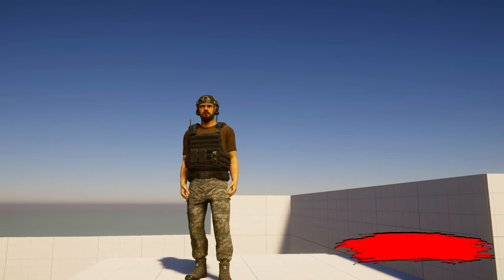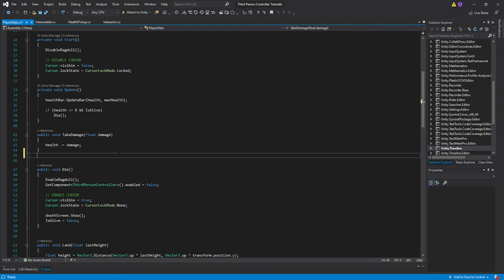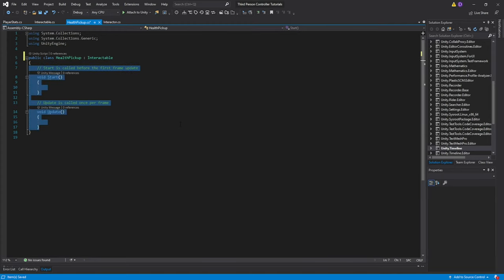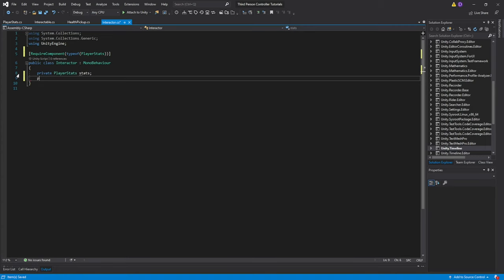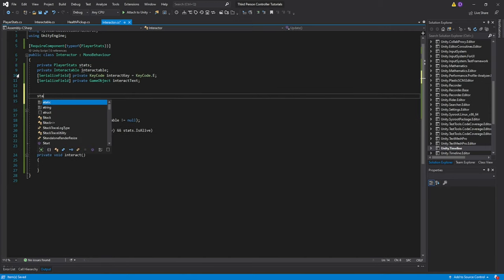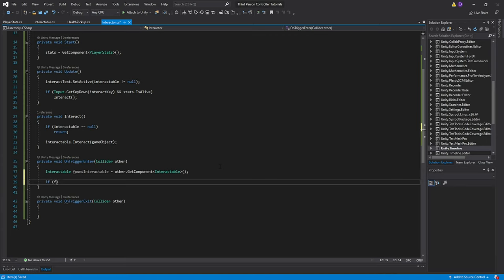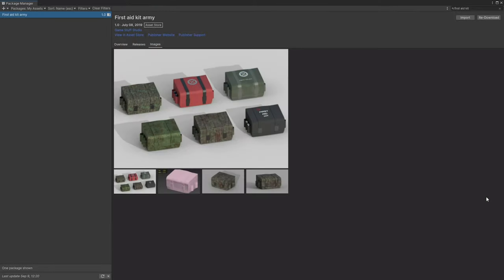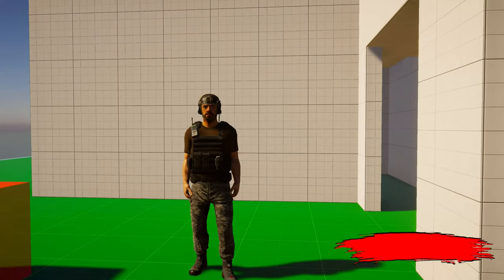Make a Health Pickup (Unity Tutorial)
In this video we will be creating a health pick up system so we can walk up to a med-kit, press a key and restore our health.